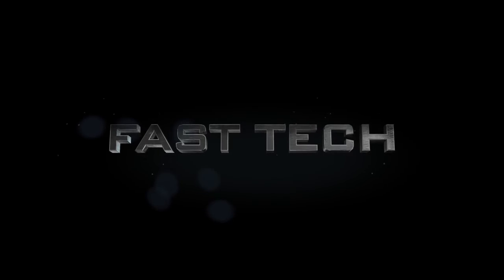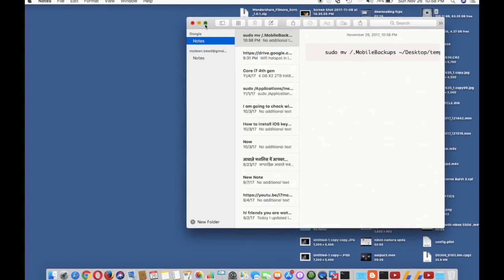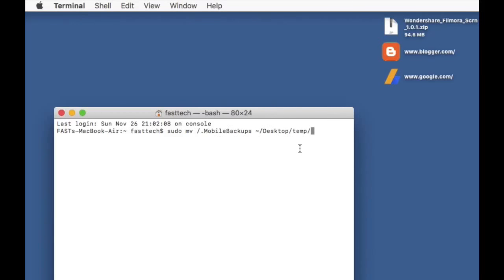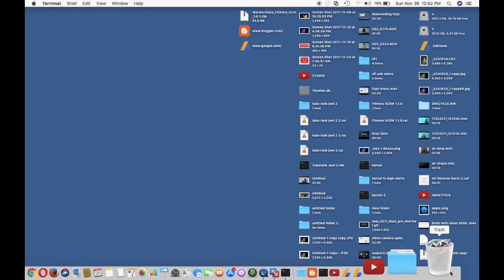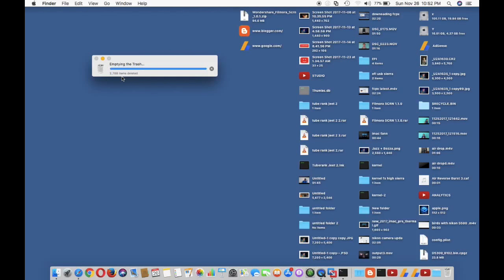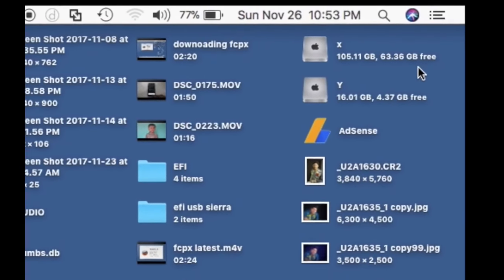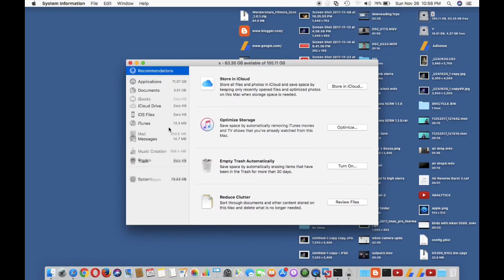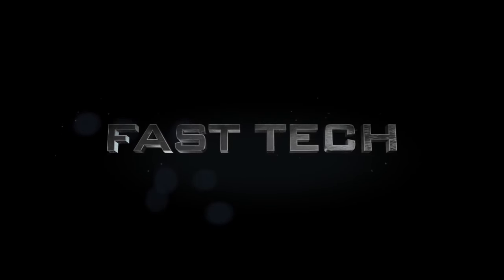How to free up space on your macbook hard disk by deleting unnecessary purgeable memory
SOLUTION FOR FREE AND CLEANING UNNECESSARY TEMP AND CACHE FILES FOLDERS IN MAC OPERATING SYSTEM, THIS PROCESS SOLVES LOW DISK SPACE IN MAIN DRIVE OF Mac OS SIERRA AND HIGH SIERRA.
FIRST OPEN THE TERMINAL AND PASTE THE BELOW COMMAND IN THE TERMINAL

COMMAND.       sudo mv /.MobileBackups ~/Desktop/temp/

AFTER PASTING THIS COMMAND PRESS ENTER BUTTON, THE TERMINAL WILL ASK YOUR PASSWORD TYPE THE PASSWORD(IT SHOWS BLANK). PRESS ENTER.
LOOK AT THE DESKTOP YOU WILL FIND A NEW FOLDER NAMED WITH "TEMP". MOVE THIS FOLDER TO TRASH AND EMPTY THE THRASH.